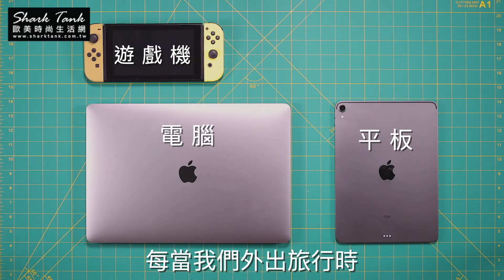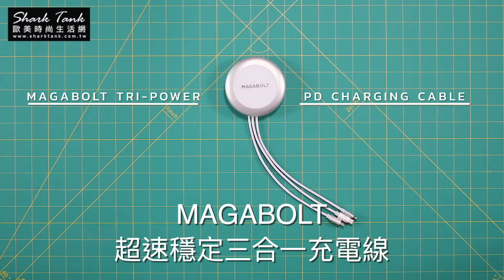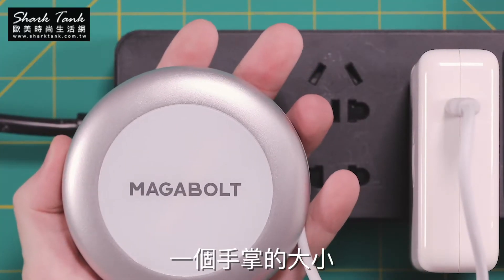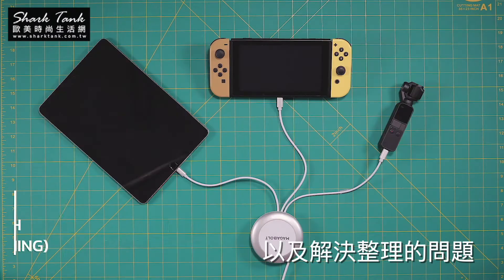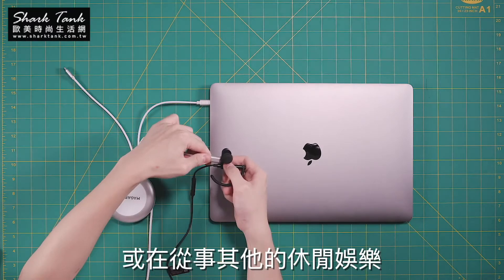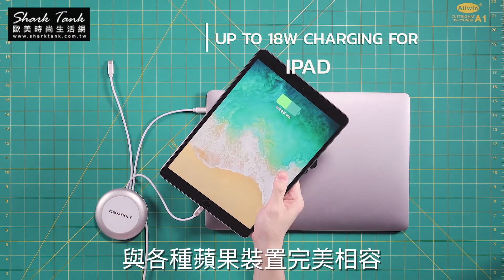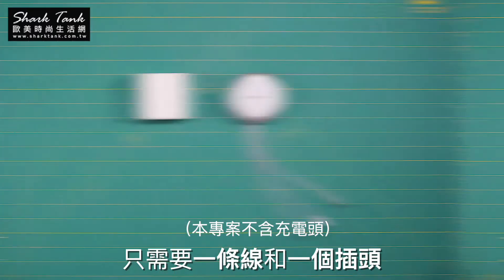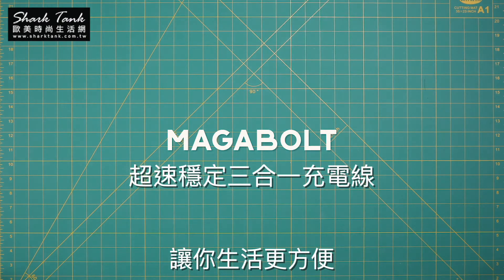MAGABOLT 超速穩定三合一充電線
節省 70% 的充電時間，MAGABOLT 超速穩定三合一充電線
💡嘖嘖即將上線 敬請期待

🔌三合一 穩定快充 可同時充電三種裝置
🔌配有2條 USB-C PD、1條 Lightning 快充
🔌全長長達 180 公分 最遙遠的不再是 你與插座的距離
🔌 MFi 蘋果官方認證晶片 與所有🍎裝置相容
🔌一個手掌的大小🖐🏻收納超方便